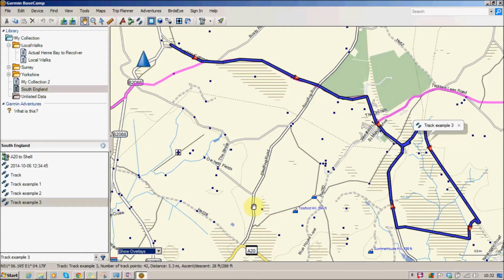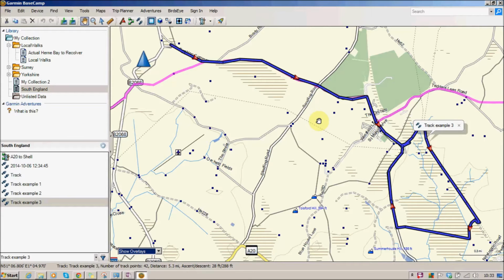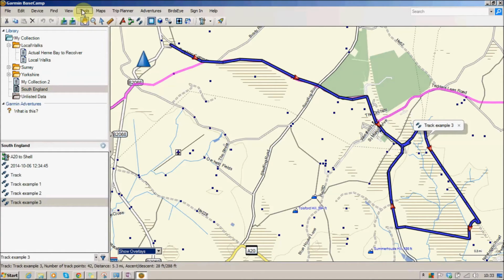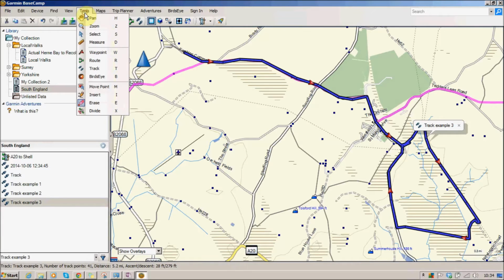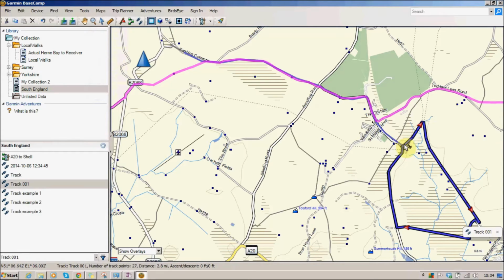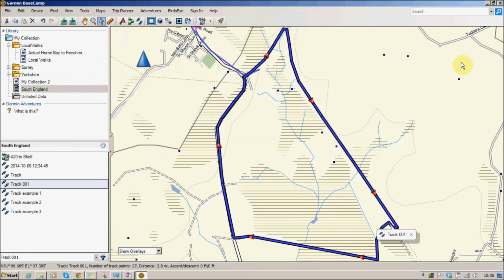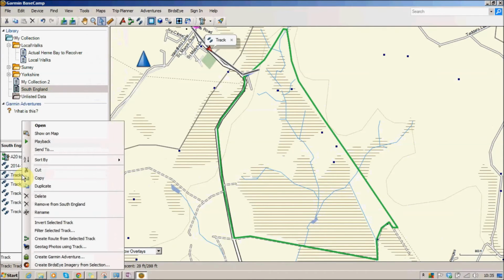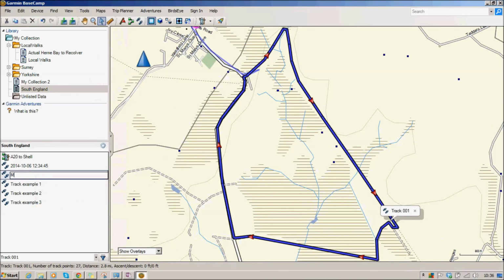BaseCamp for Absolute Beginners Splitting a Track in Two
How to split a track into two parts